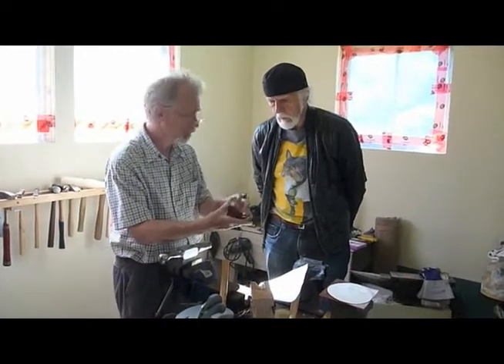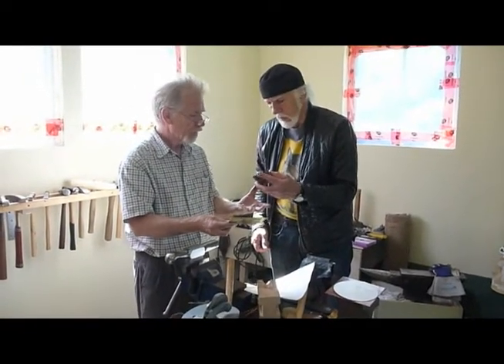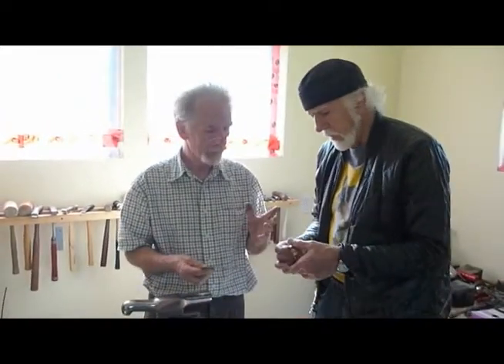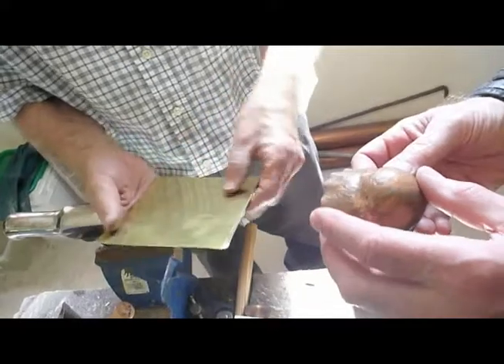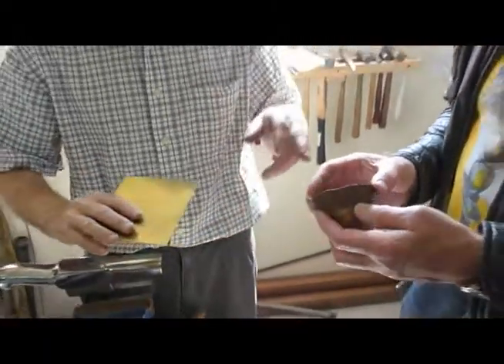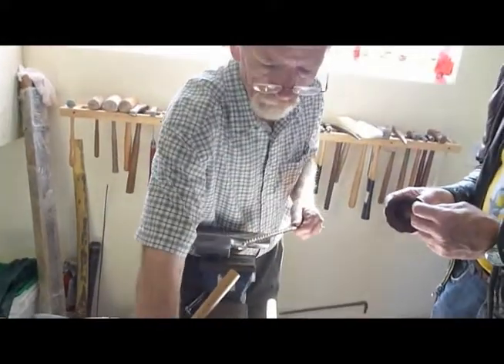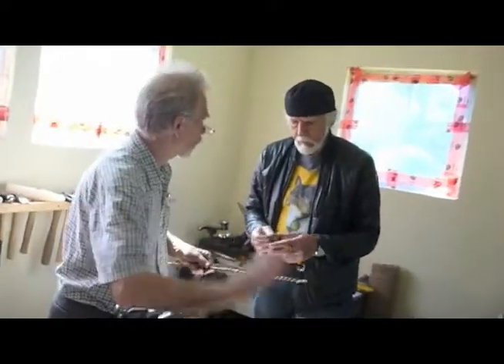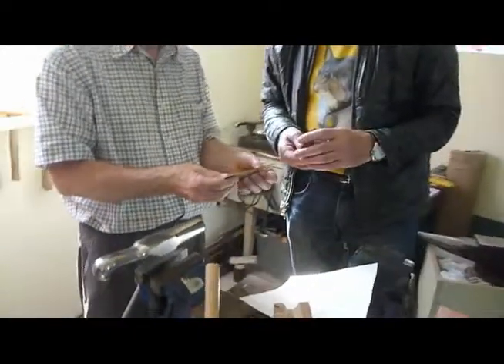Holger Riedel visits Green Willow Studio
German filmmaker Holger Riedel and his assistant Lars Pfeiffer visited silversmith Larry Knox at his Green Willow Studio in Bear River, Nova Scotia.
Riedel is filming the adventures of German explorer Arved Fuchs for Hamburg television.